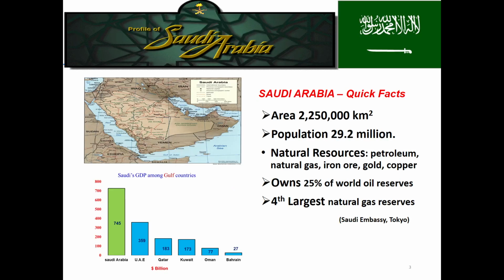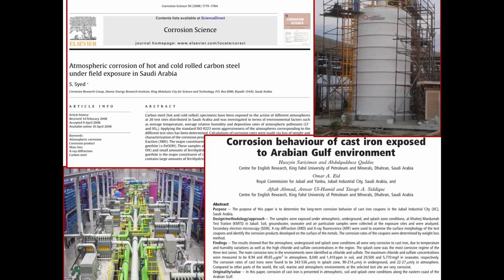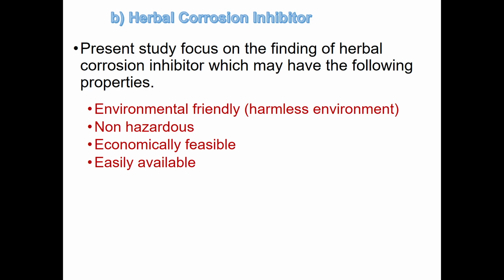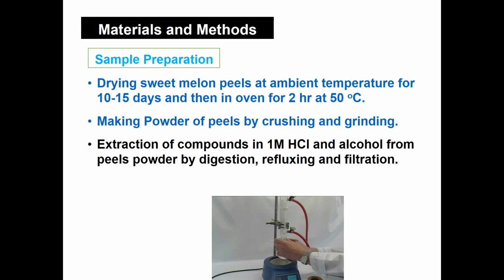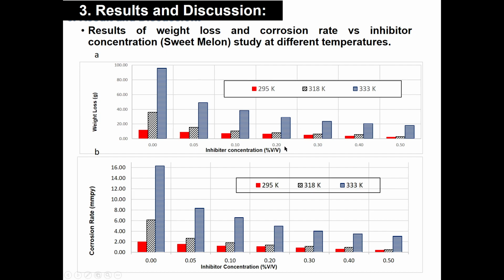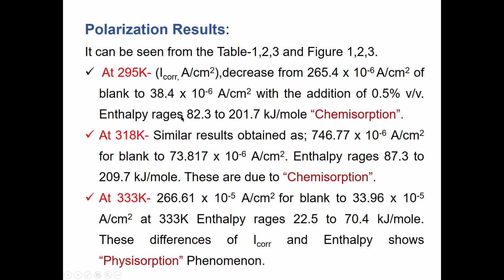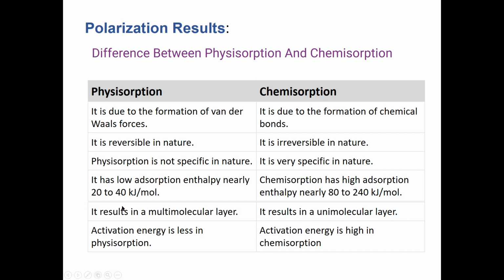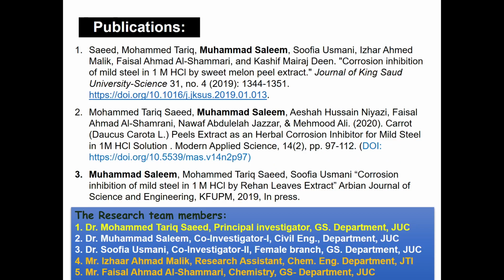IICC21 KN12 Evaluation of Fruits Peel Extracts as Green Corrosion Inhibitor by Dr. M.Saleem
Dr. Muhammad Saleem has specialization in Water
Resources & Environmental Engineering. At present, he
is serving at Jubail University College (JUC), Royal
Commission of Jubail, Saudi Arabia. He is member of
various national and international organizations including
Associate Member, ASCE and NACE International.
Before joining JUC, he worked as Principal Engineer, at
Karachi Institute of Power Engineering, Karachi. Dr.
Saleem has published more than 100 papers in reputable national and
international journals and conferences. He has organized several workshops,
conferences and seminars. Several students completed their Master’s and PhD
under his supervision. Dr. Saleem is also a technical reviewer of more than 45
international journals. He is Editor of six journals and Associate Editor of an
international journal.